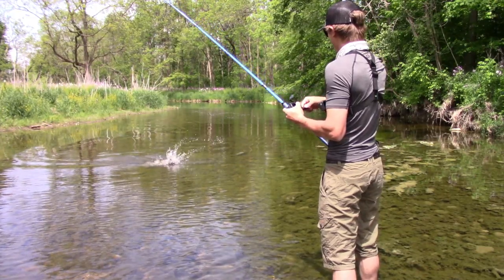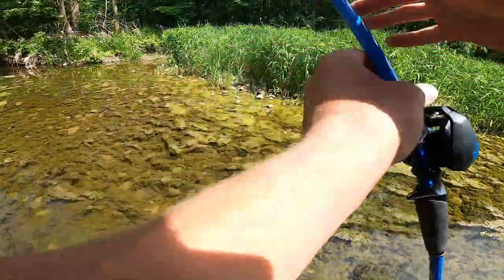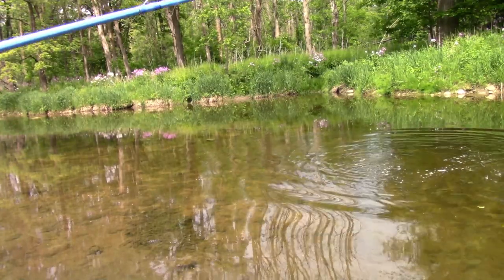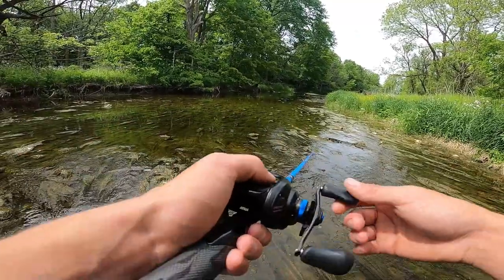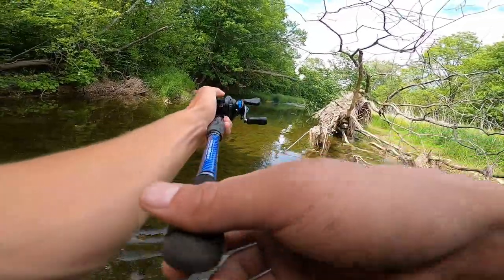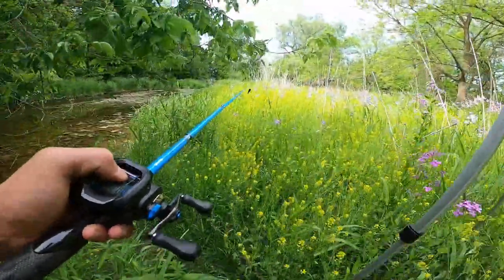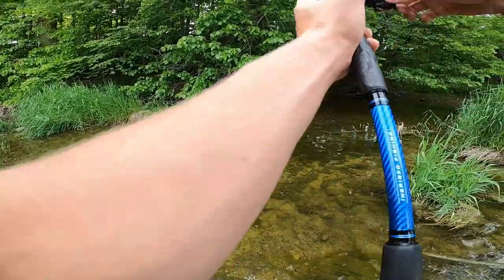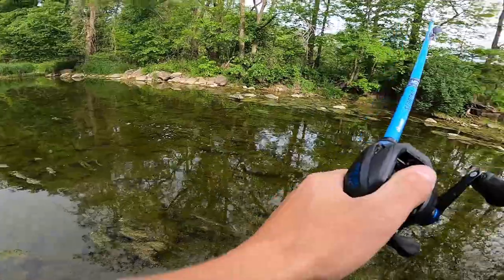CRAZY topwater smallmouth action